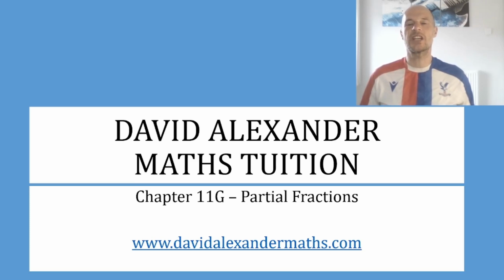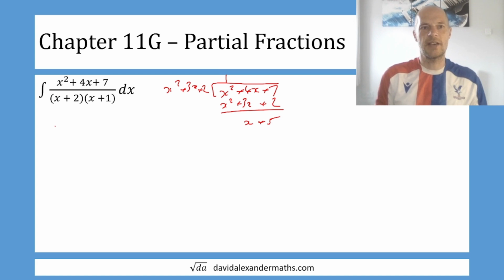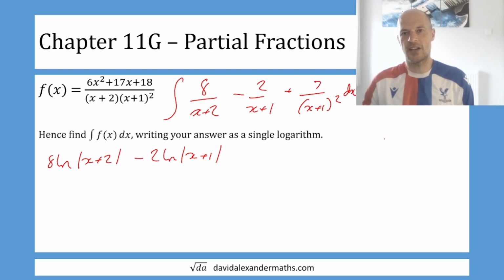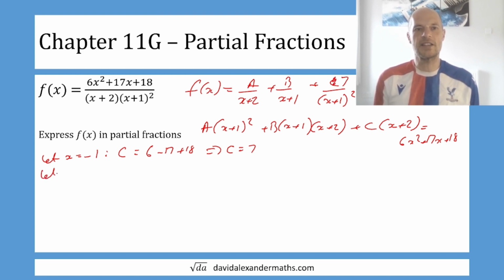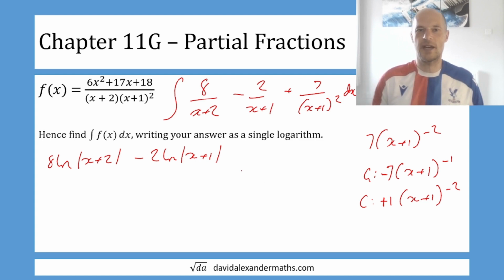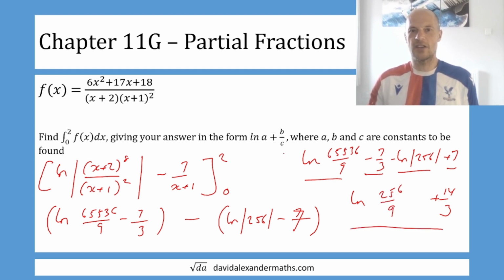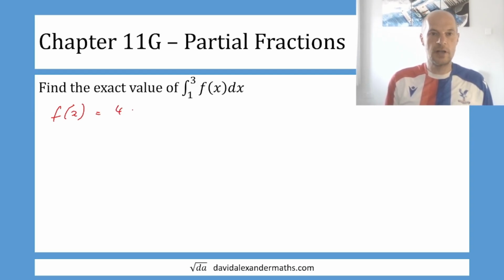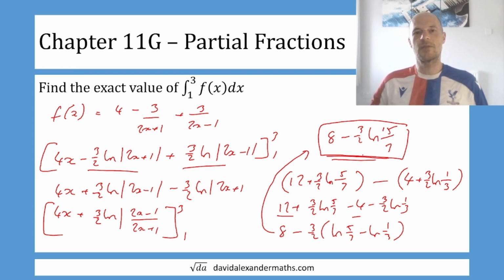Year 13 Maths Chapter 11G: Partial Fractions